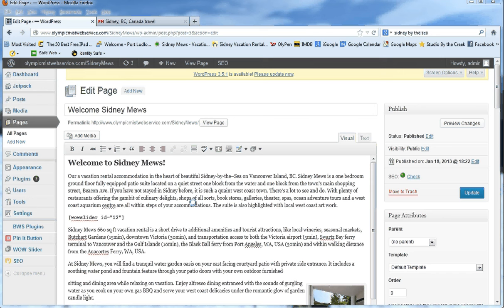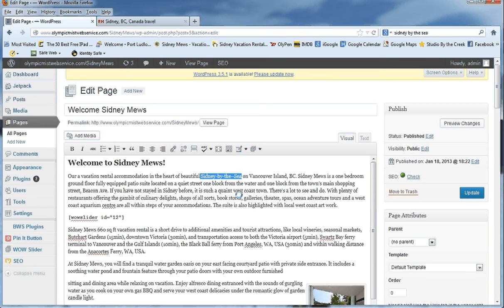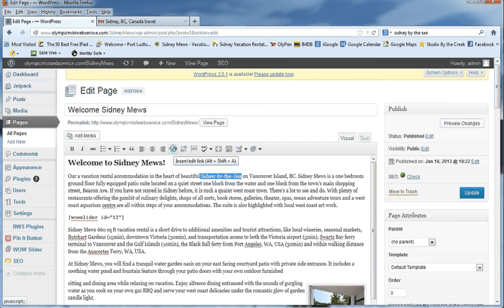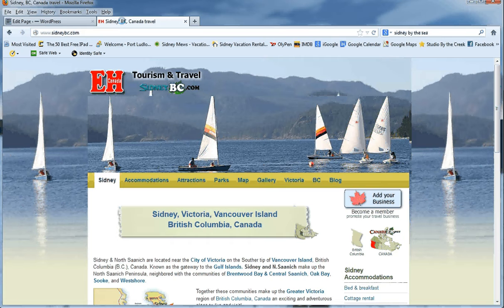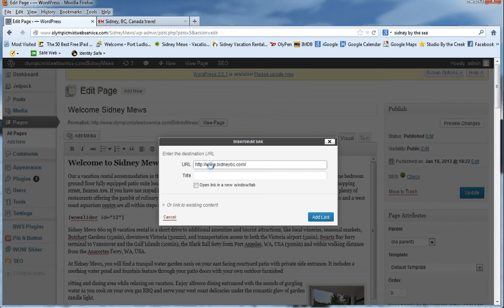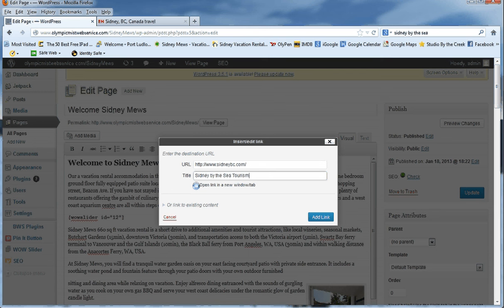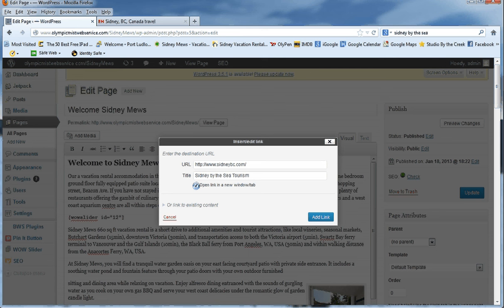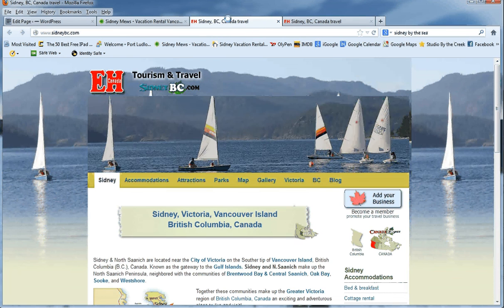How to Add a Link to your Wordpress website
How to Add and Link to a WordPress 3.5 website.